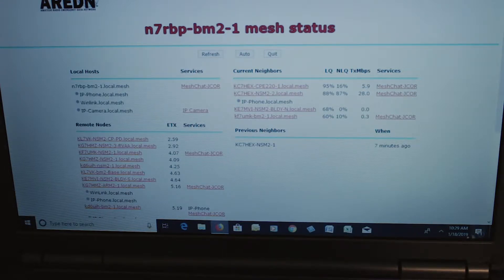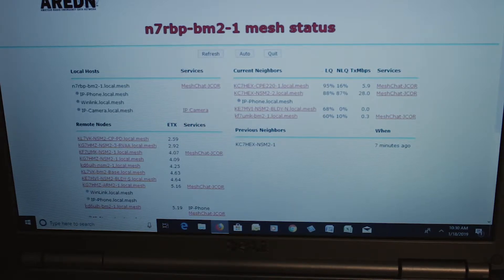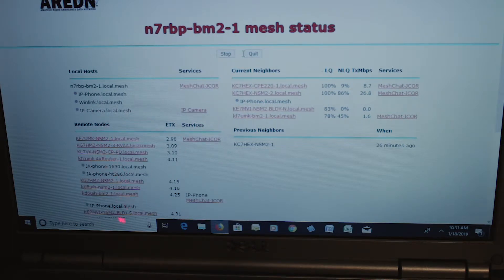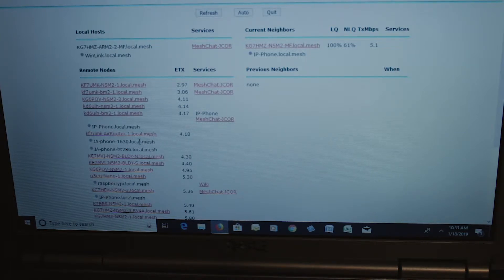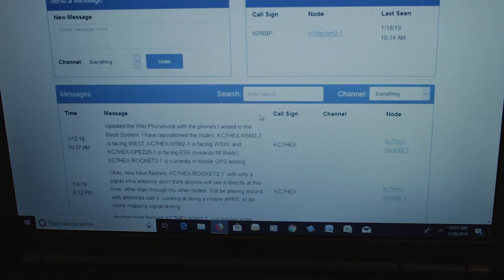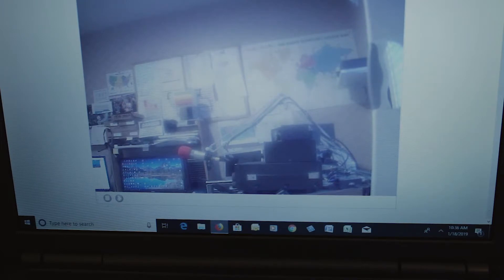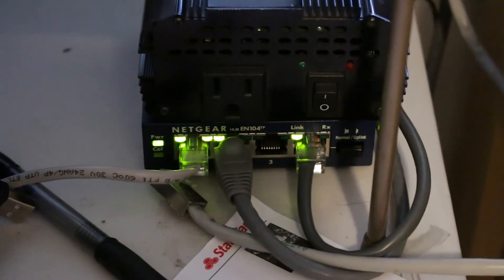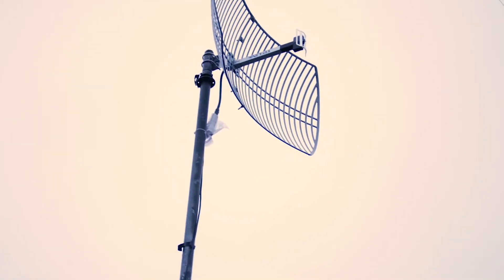BASIC AREDN MESH SETUP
BASIC AREDN MESH SETUP FOR BEGINERS